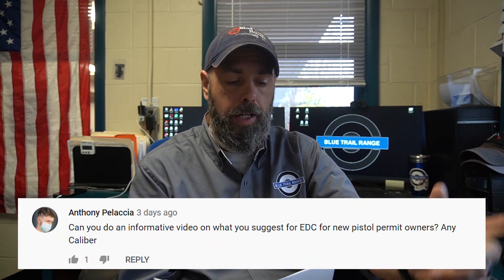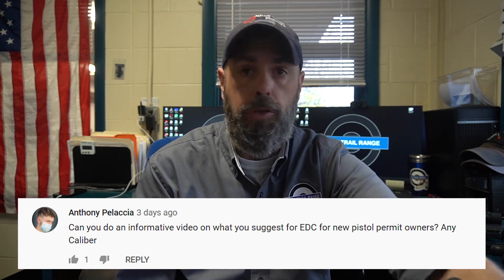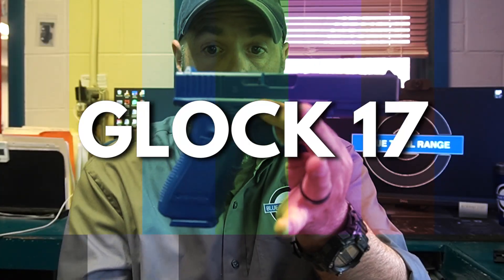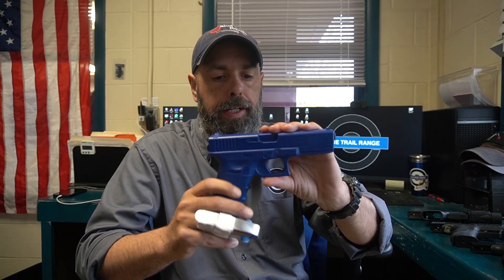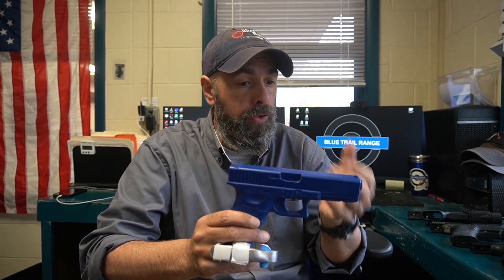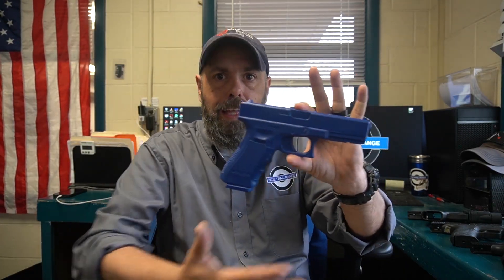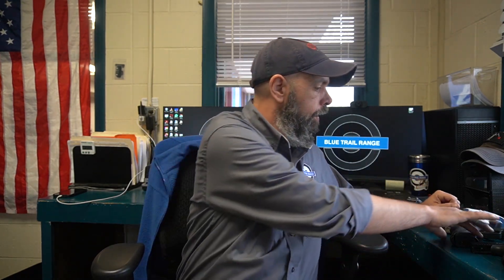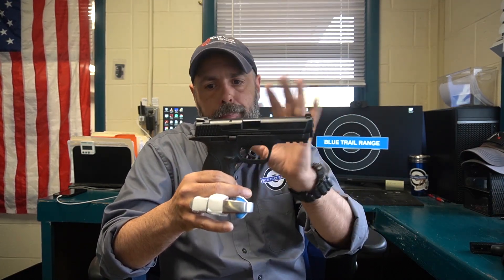SIZE MATTERS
Based on a question from a viewer, here is the go-to EDC Guns for the "First Time" buyer. (In my humble opinion...)

The opinions expressed through this video are the opinions of the individual author. Fair Use: In the rare instance I/We include someone else’s footage it is covered in Fair Use for Documentary and Educational purposes with the intention of driving commentary and allowing freedom of speech. IMPORTANT: All shooting is done on state-approved firing ranges by trained professionals. Our videos are produced in a safe environment by highly trained professionals with decades of experience. These videos are strictly for educational and entertainment purposes only. Imitation or the use of anything demonstrated in my videos is done AT YOUR OWN RISK. Do not attempt to replicate the actions featured in our videos without the proper training, licensing, and medical professionals present.